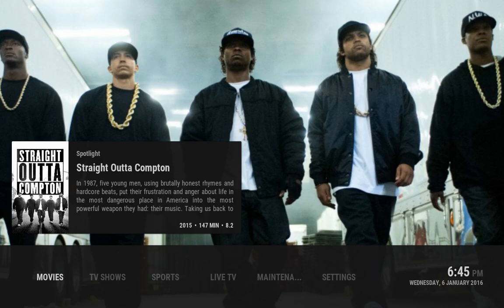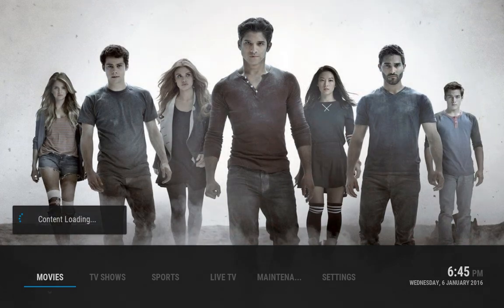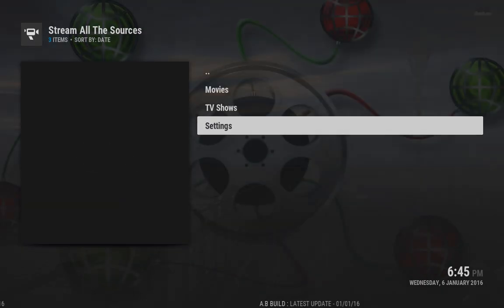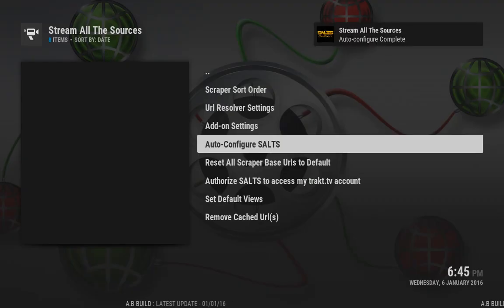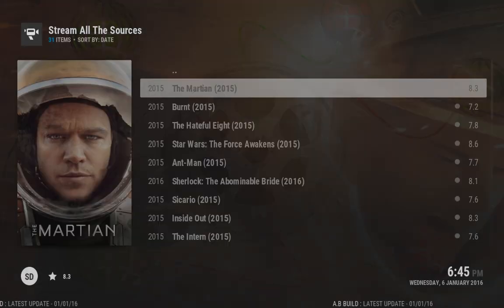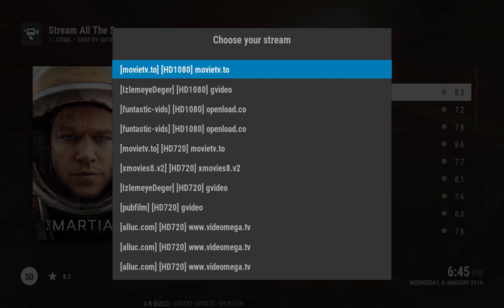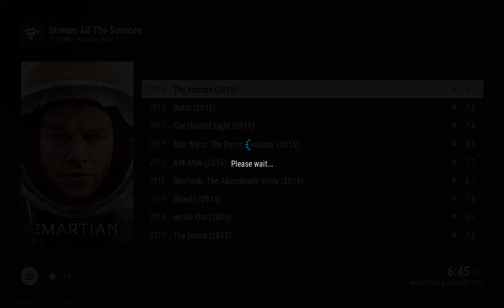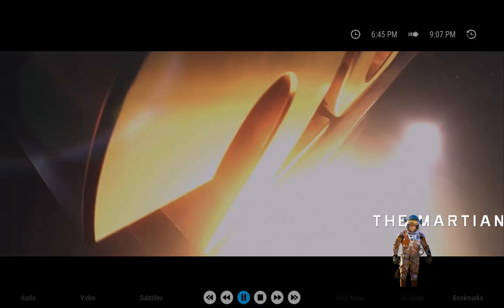Kodi SALTS link resolver fail fix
By auto configuring SALTS most issues are fixed.

The Build used in the video is The A.B Build.